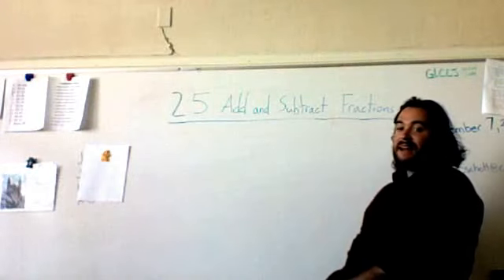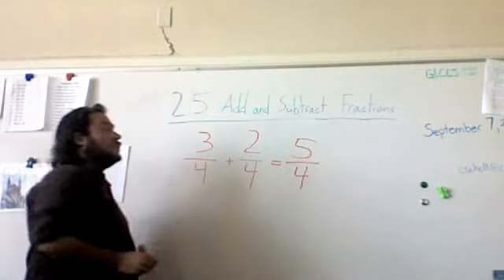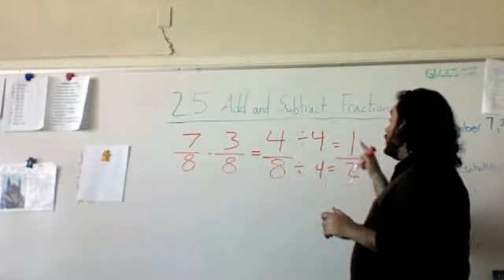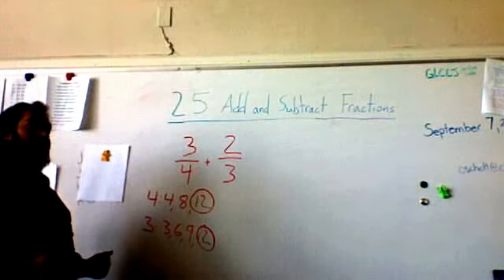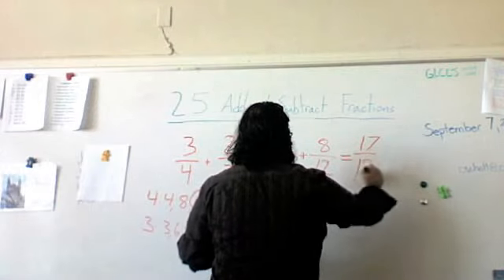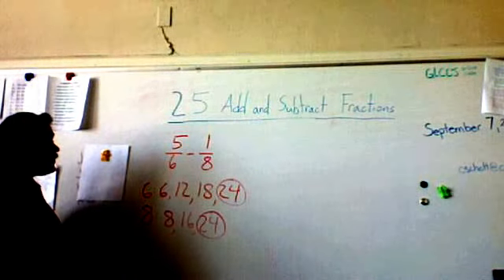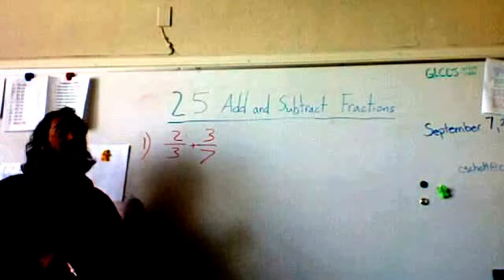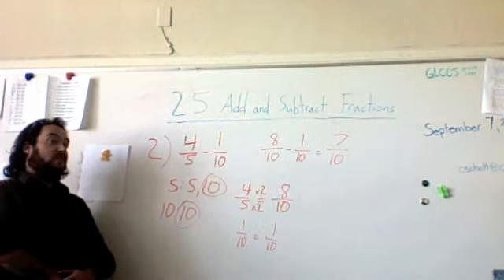Seventh Grade 2.5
Seventh Grade
Lesson 2.5
Mixed Numbers